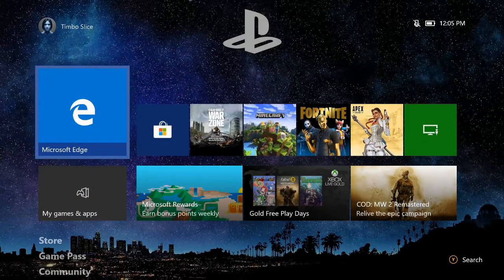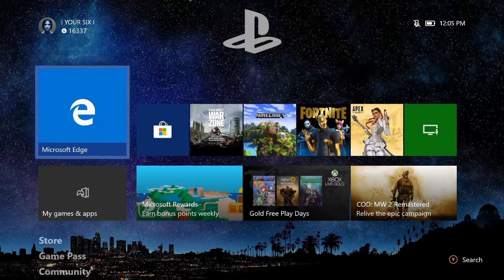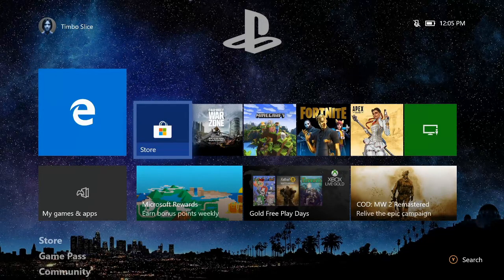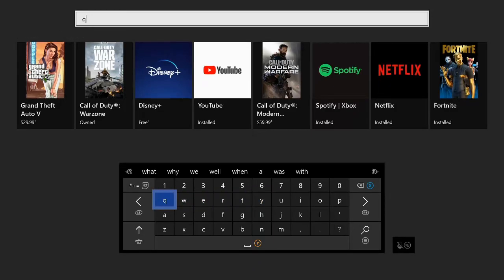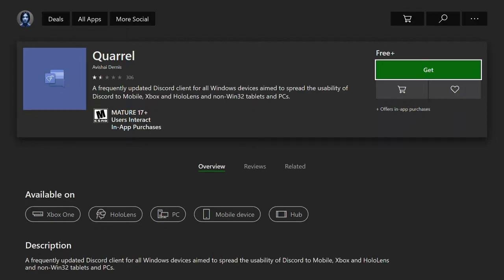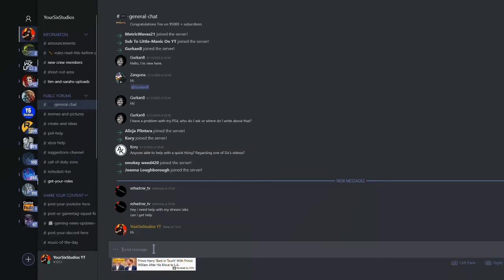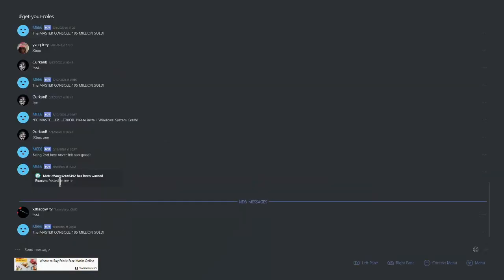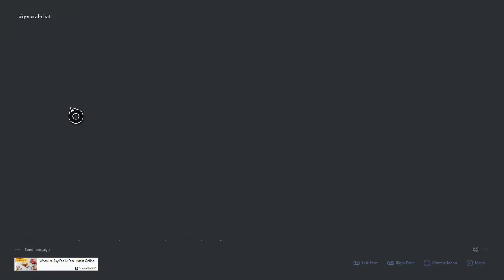How to GET and USE DISCORD on XBOX ONE (Best Method!)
Do you want to use discord on your xbox one??? You can text chat and join voice channels and you don't need to use the microsoft browser either. There is a third party application called quarrel that allows you to connect to your discord account. This works pretty well and it's great to find people to play with through LFG channels. Discord doesn't have an official app yet on the xbox one, maybe one day.